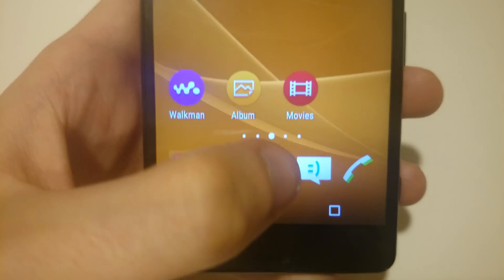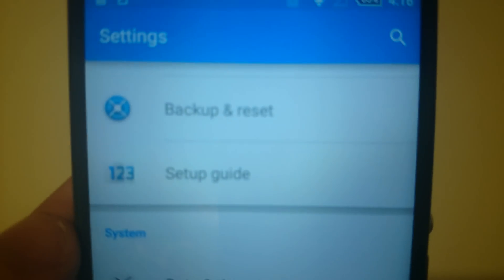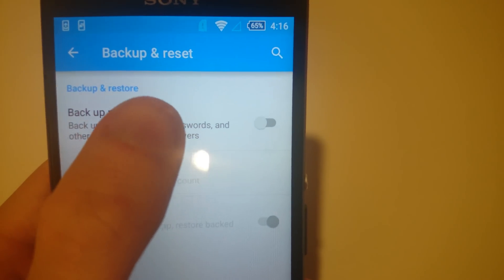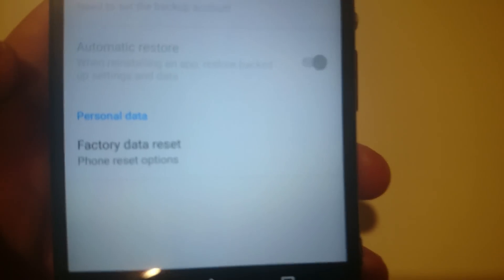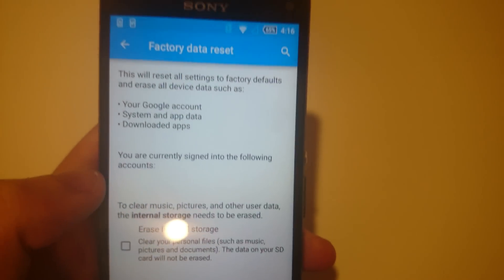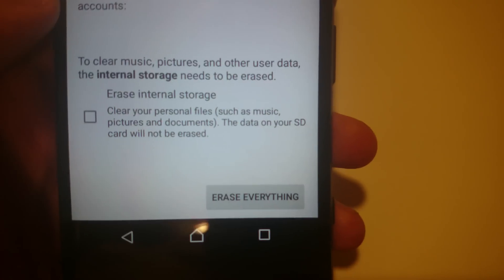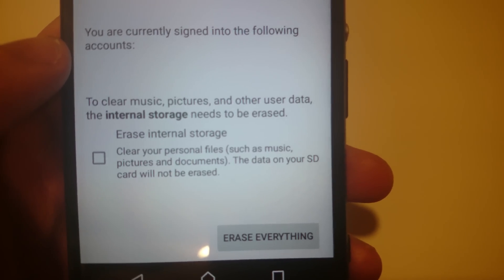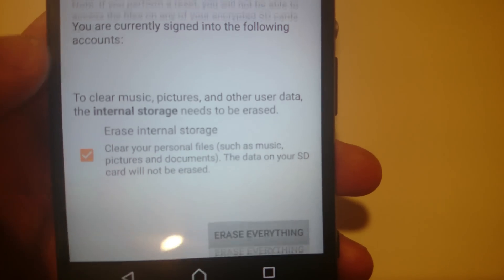Sony Xperia Z3 & Compact How to Hard Reset Android 5.0 Lollipop (4K)- Restore to Factory Settings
How to factory reset Xperia Z3, Z3+, and Z3 Compact on Android 5.0 Lollipop. This will erase everything on the phone, including internal storage if you want. Also works for Xperia Z1, Z2, and any other Android phone running lollipop.